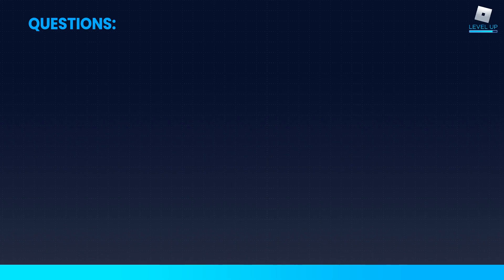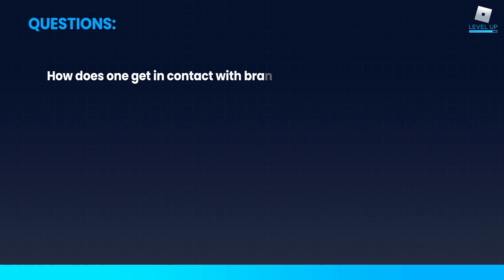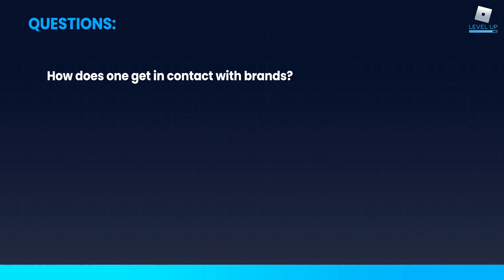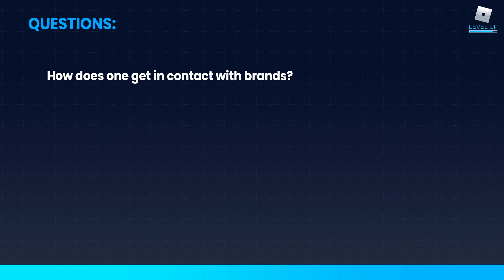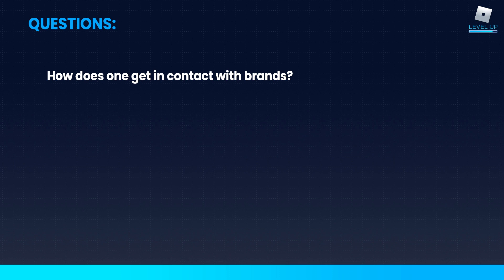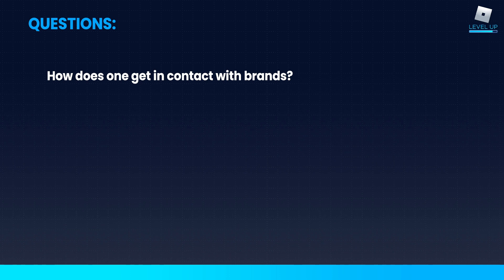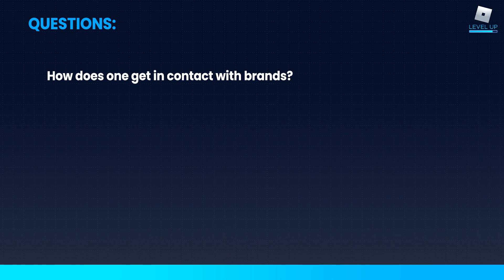Clip! Reaching out to Brands with Eybuddys & Bodybreakerabs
In this clip from the Brand Partnerships roundtable, developers Eybuddys (The Metaverse Team), and Bodybreakerabs (The Gang) discuss strategies for game developers to network with brand representatives to pursue partnership deals and licensed IP content integrations.